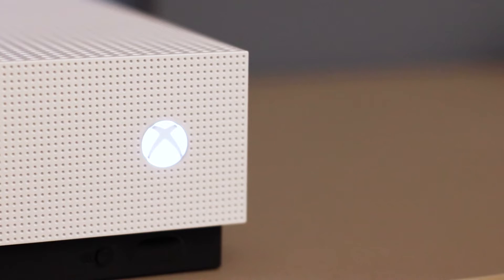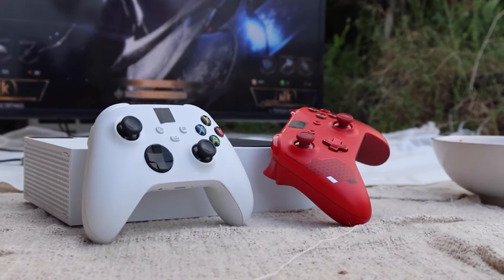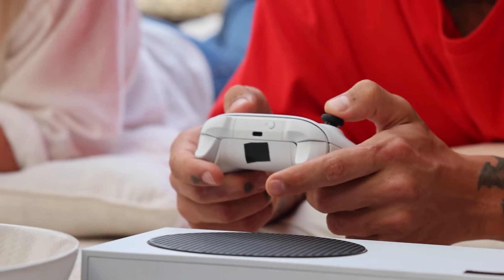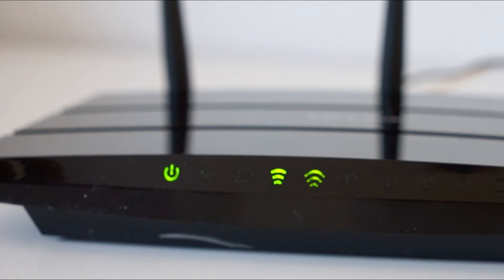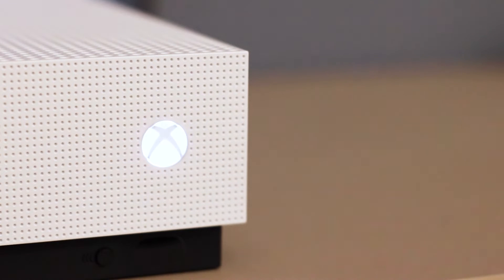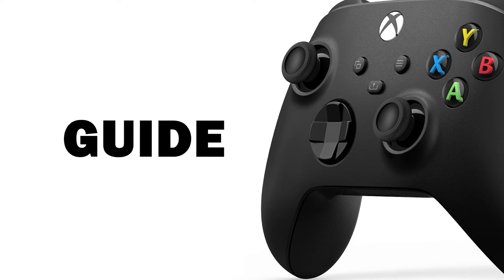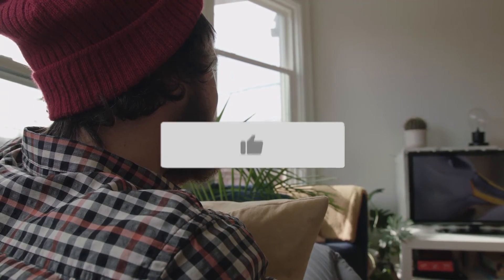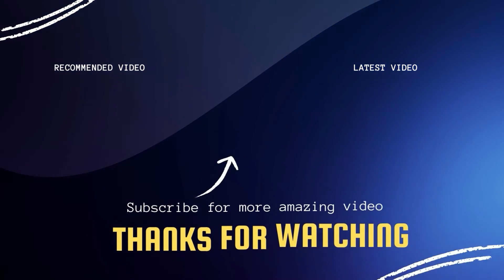How To Fix Xbox Error Code 0x87e107d7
In this video, we show you a few different ways how to fix Xbox error code 0x87e107d7